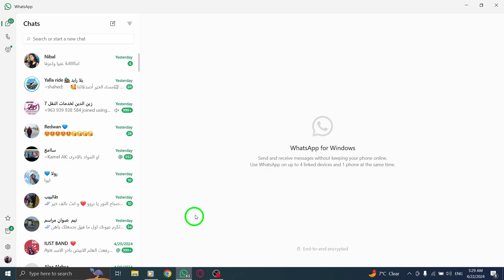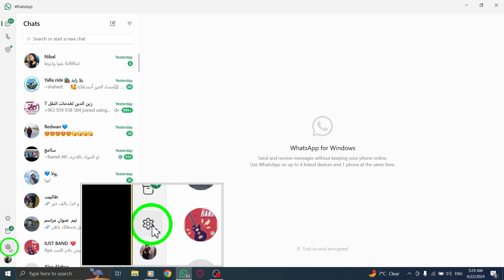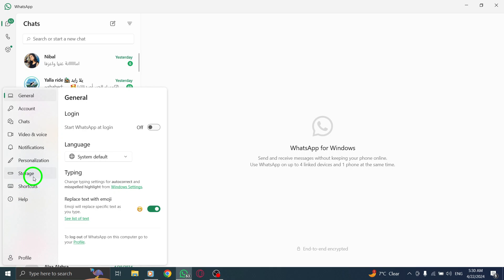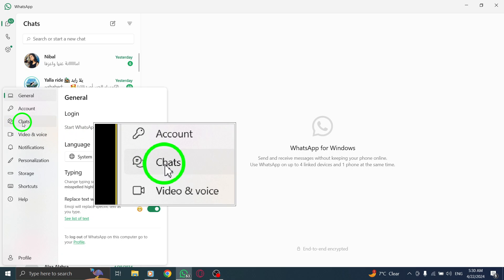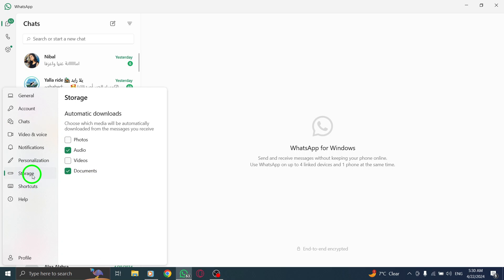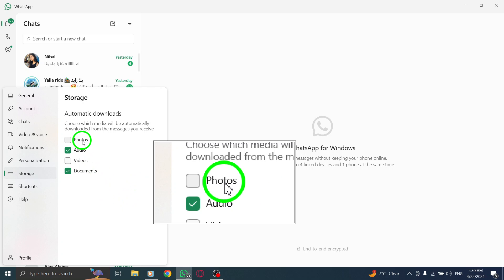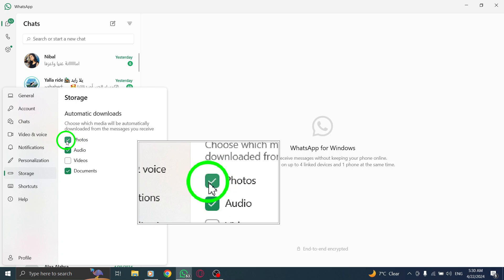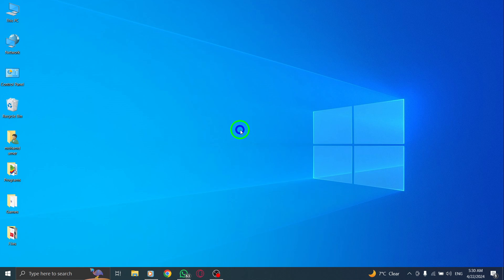How To Enable Photos Auto-Download On WhatsApp On PC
Learn how to enable automatic photo downloads on WhatsApp on your PC with these simple steps:

1. Open WhatsApp.
2. From the left sidebar, click on Settings.
3. Click on Chats, then Media auto-download.
4. Check the Photos box.

Optimize your photo downloading experience on WhatsApp on your PC by following these straightforward instructions. Simplify the process and enjoy seamless photo downloads effortlessly.